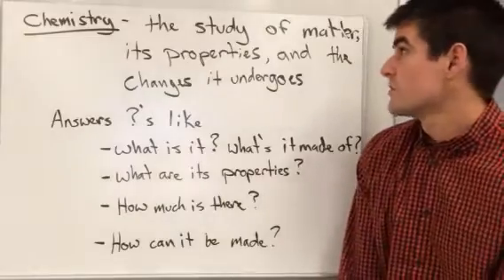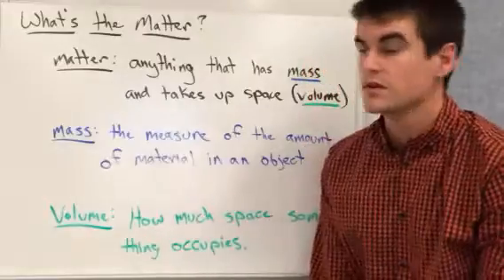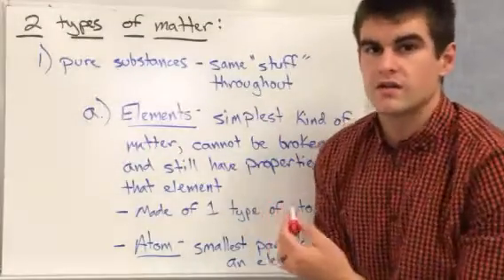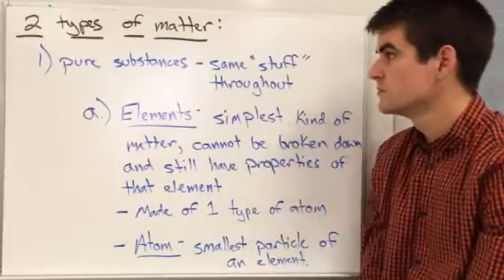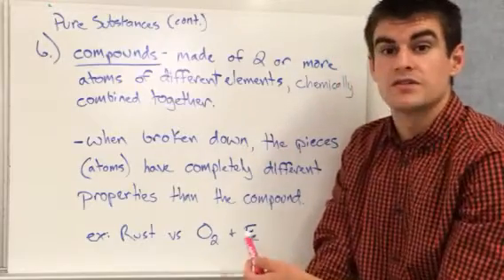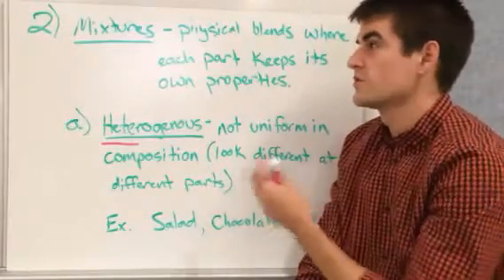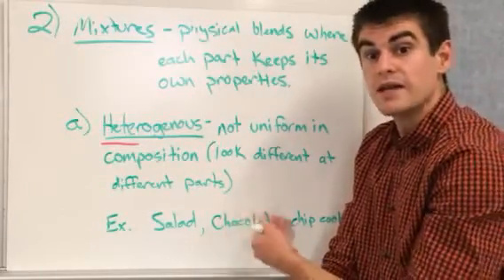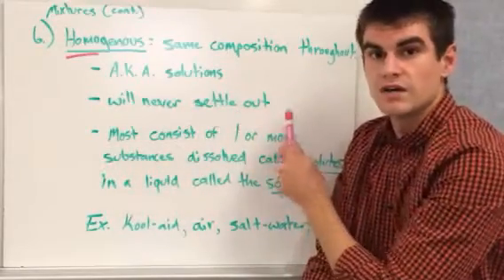Matter: pure substances and mixtures